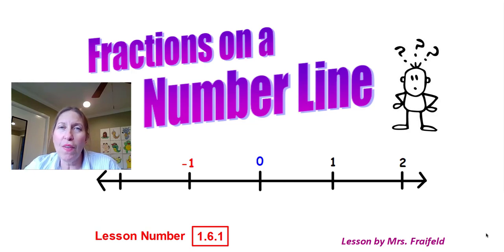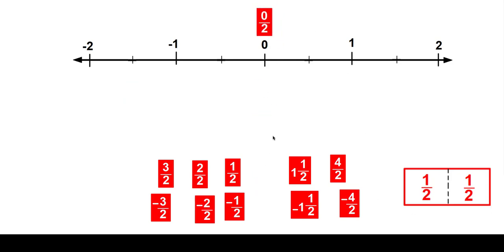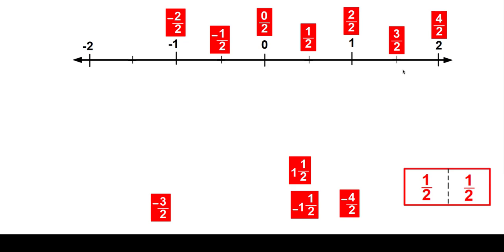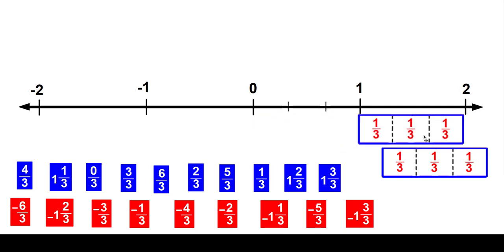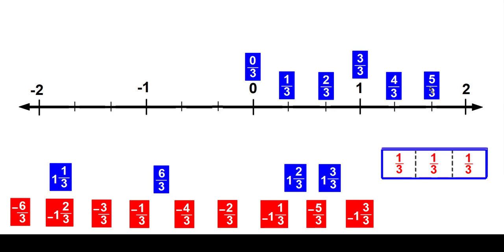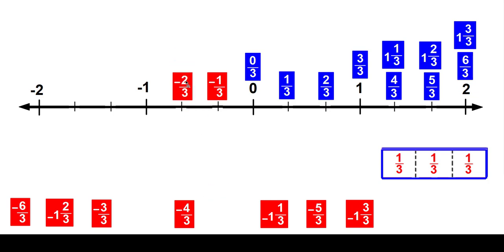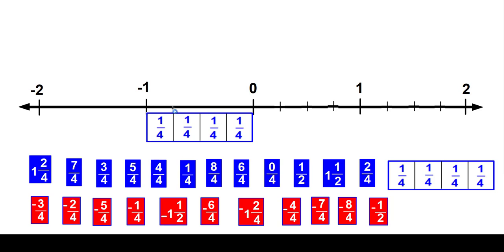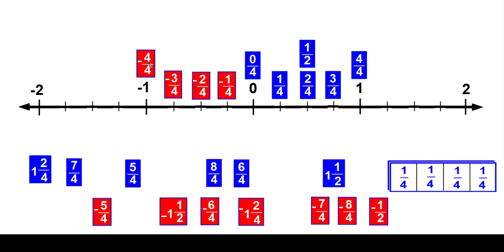Fractions on a Number Line - Lesson 1.6.1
We are reviewing opposite numbers and absolute values by using fractions on a number line.